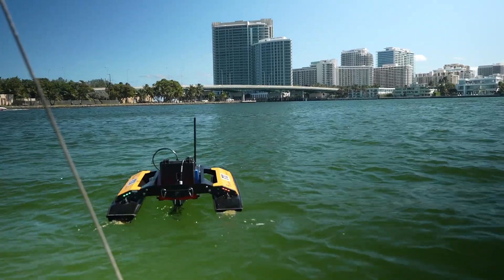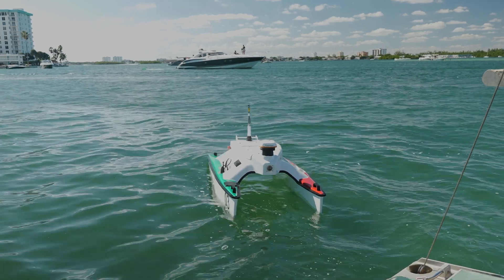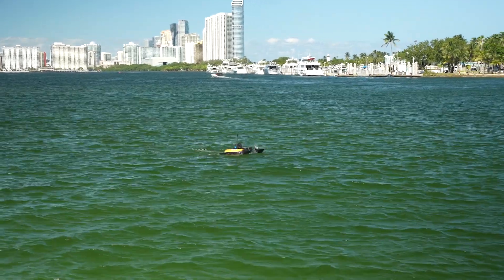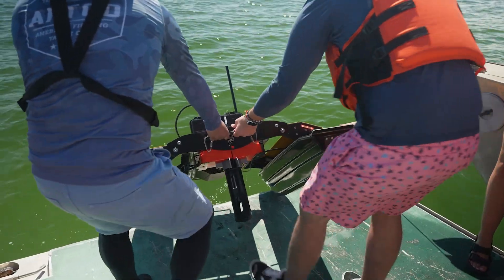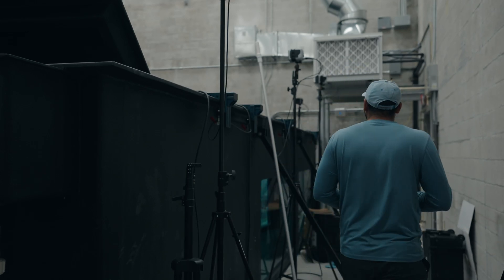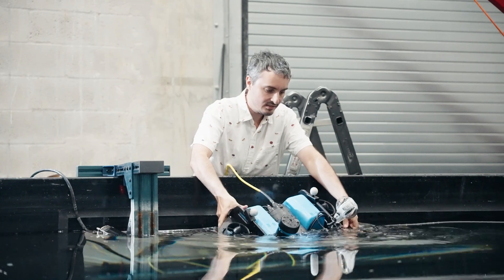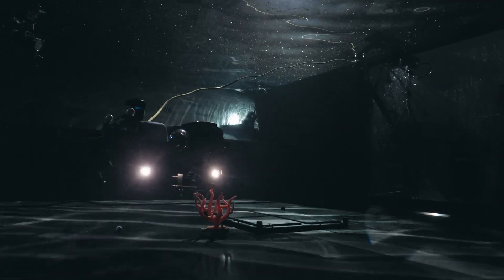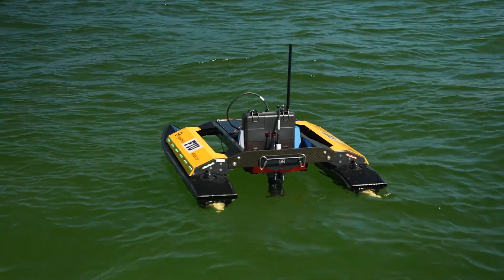Why are robots roaming Biscayne Bay?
In the summer of 2020, Biscayne Bay went into respiratory distress. High water temperatures coupled with lots of phosphorus nearly killed our bay. Hundreds of fish and marine life died. FIU research teams responded immediately, deploying special marine robotics to measure temperature, chlorophyll and more to better understand what was happening — and how to stop it.

Fast-forward four years. The bay’s health remains in flux. Fish kills have become a common occurrence. And FIU’s robotics continue to patrol the waters. Learn about the impact of this work and how scientists are making the data understandable for policymakers and the public.